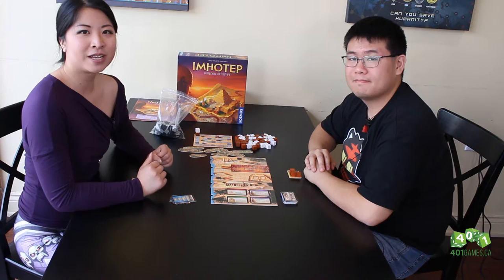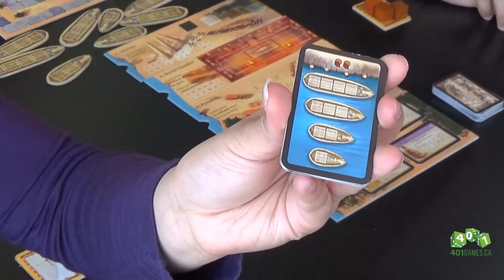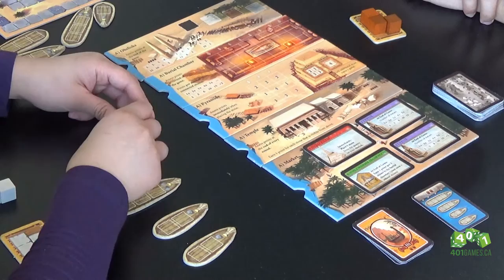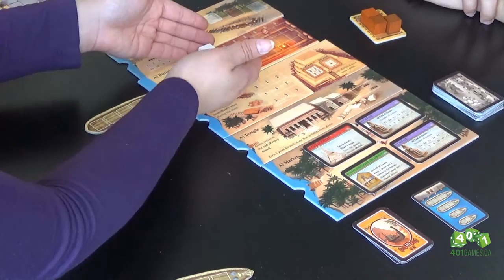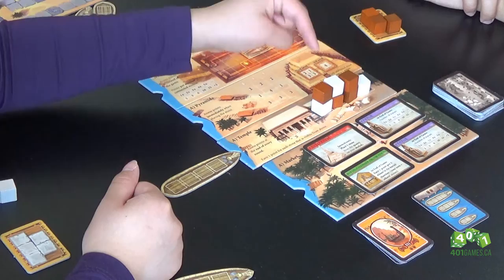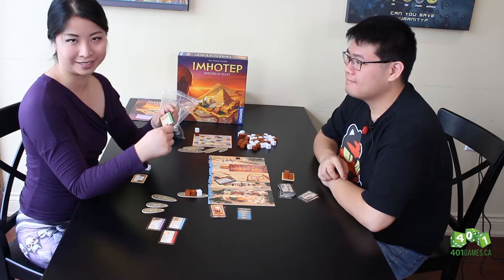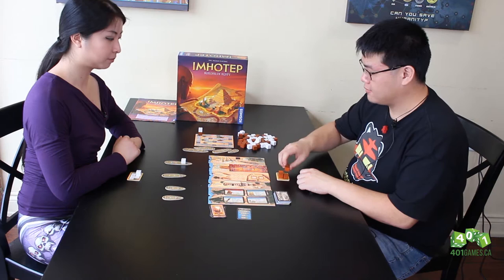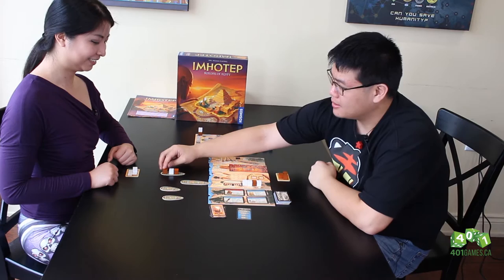Let's Play with 2: Imhotep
Vicky sits down with Chris Chung (Designer of Lanterns the Harvest Festival) for a game of Imhotep, the 2016 nominee for the coveted Spiel Des Jahres award. Imhotep rewards strategic timing and resource management as players load up ships with stones to sail to Egypt and build it's various wonders. Imhotep plays up to 4 people, but it's still a great light strategy game for 2.

Corrections:
-The game is played in 6 rounds, not 7. Please remember to discard a random boat card before playing
-Players get 3 stones from the quarry instead of 2.

Interested in trying out Imhotep? It's available to play in our lounge library or add it to your own collection!